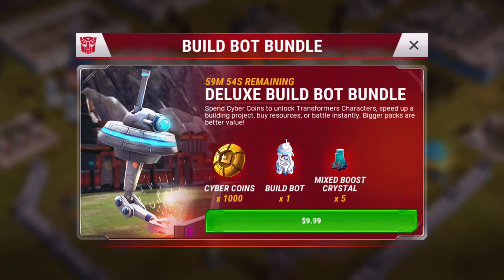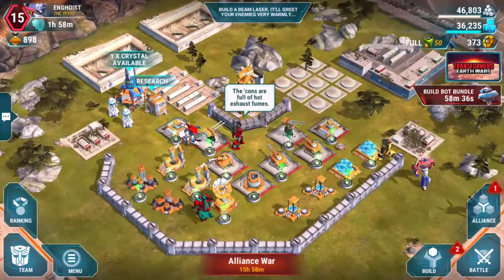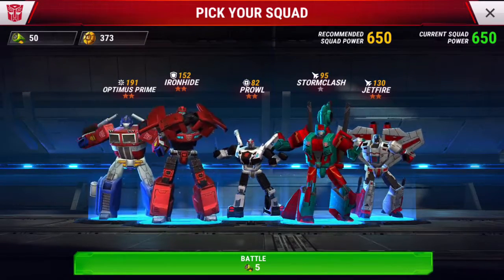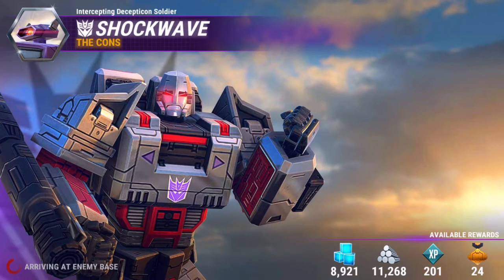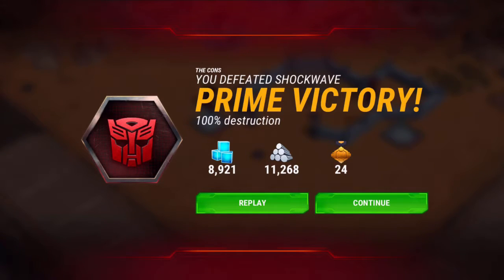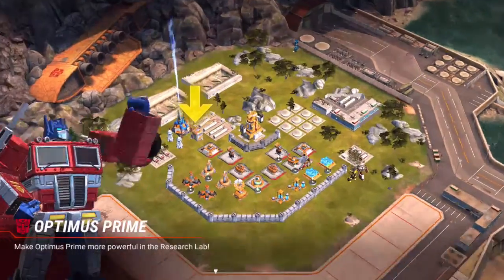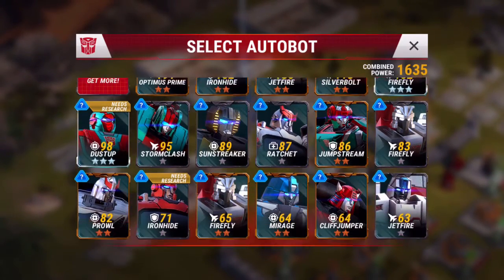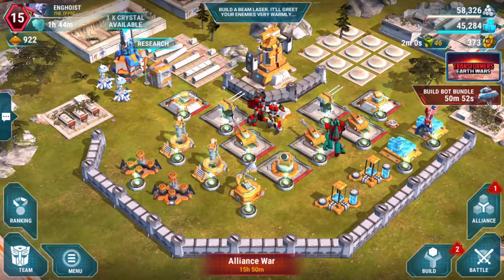Transformers: Earth Wars Review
The new Transformers: Earth Wars game is a lot of fun. Whether you're a fan of the tower defense style games or Transformers in general, this game has something for you! Join me as I take a quick look at the game and go over some interface feature, engage in a battle and throw a few tips your way.

The game is available on iOS and Android.